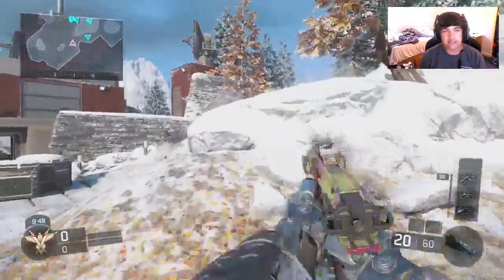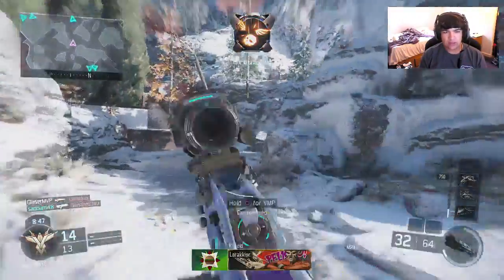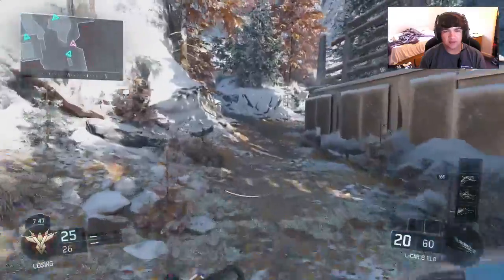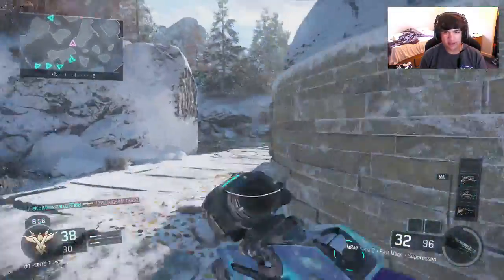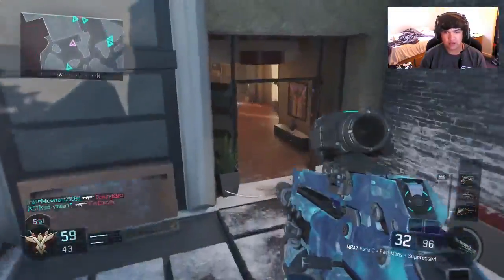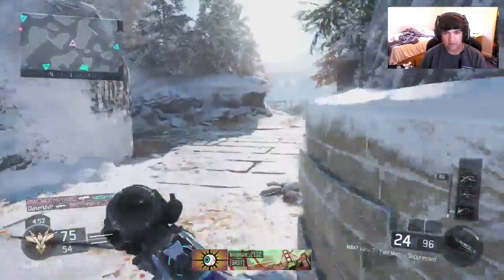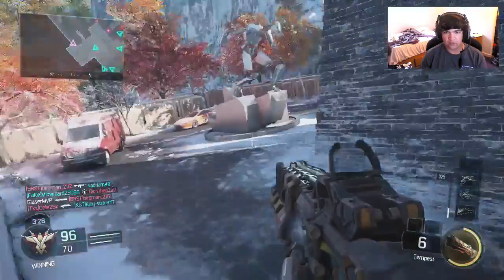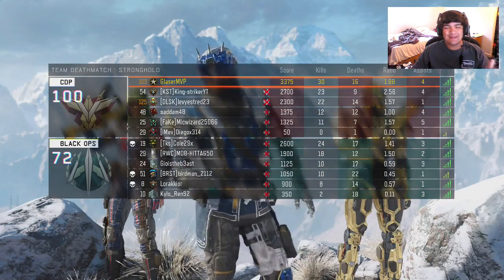Random Class Generator Ep: 4!